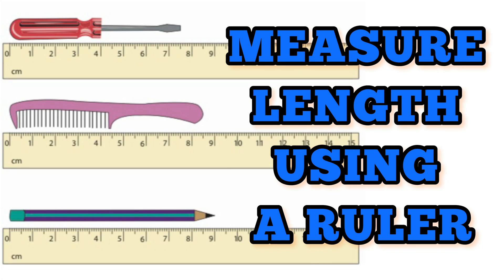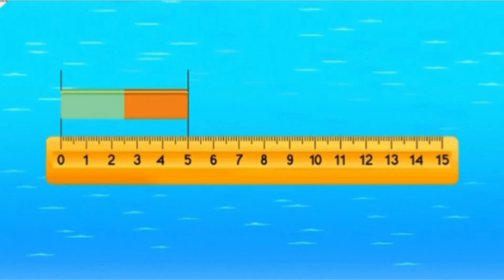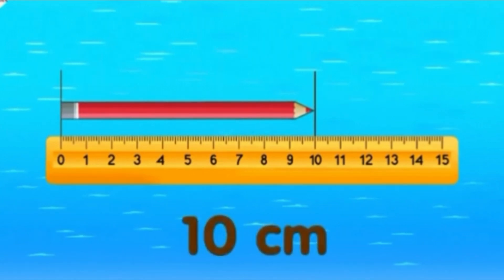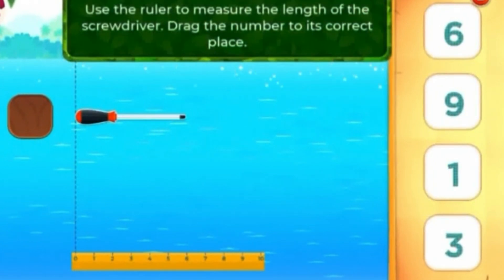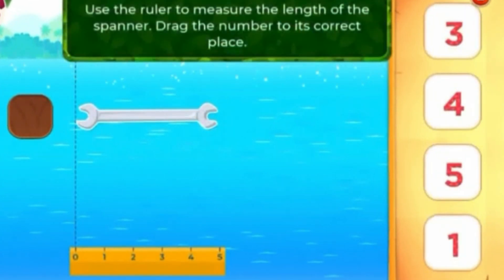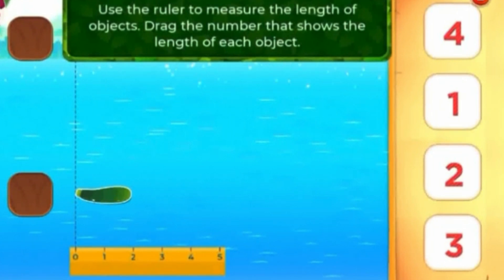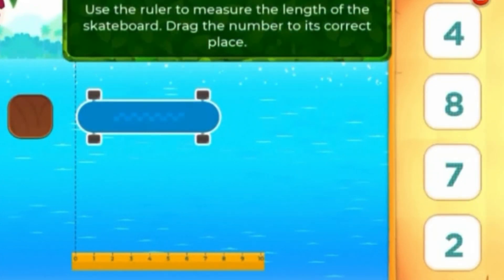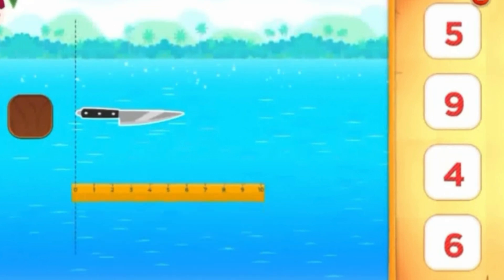Measure Length Using A Ruler/ Learn to use a Ruler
HIGHLY RECOMMENDED ( FOR USA)
(FOR INDIA)

Both in math class and in real life, you'll work with many different types of measurement. In this lesson, you'll learn the definition of length, while practicing how to measure it using both standard and nonstandard units.
What Is Length?
The length of an object is its most extended dimension; that is, a measurement of its longest side. The length of your dog, for example, would be from the tip of its nose to the end of its tail. That distance is greater than the distance from the top of its head to the bottom of its feet.

The length of your giraffe, on the other hand, would be from the top of its head to the bottom of its feet, because that distance is greater than the distance from the tip of its nose to the end of its tail.

You buy a pair of pants but it is too long for you, what would you do now? You would go to a tailor to cut it short. He first measures the length you want by using a measuring tape and then stitches it for a perfect fit.

So what is a length? A length is the longest side of an object. For example, we measure the length of an animal from its head to toe.
Both in real life and in math you will work with different measurements and length is one of them.

In this video learn what length is, how to measure it, and units of length.

FUN LEARNING FOR KIDS WITH SJ offers a unique, dynamic learning experience. We strive to have the right balance of silliness and learning to keep students and children engaged as we look at this educational video! Kids should spend time watching informative videos and expand their knowledge day by day.
FUN LEARNING FOR KIDS WITH SJ is a unique platform where learning is fun. Now there is no distinction between kids’ fun time and study time. At FUN LEARNING FOR KIDS WITH SJ, we believe in the very simple idea that audio-visual learning is the most effective tool for grasping knowledge. Animated lessons are more interesting for kids as compared to reading from books. That's where FUN LEARNING FOR KIDS WITH SJ comes to the rescue. FUN LEARNING FOR KIDS WITH SJ is a supplementary education program where kids can learn at their own pace. The students can watch animated videos that are so meticulously made that they can understand even the most complex concepts very easily.